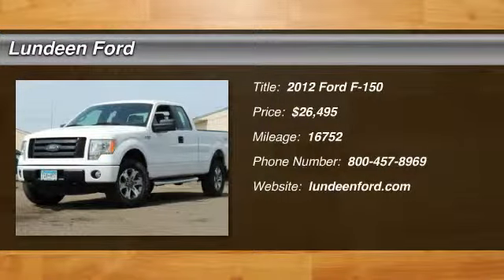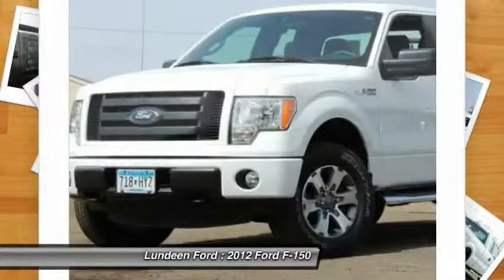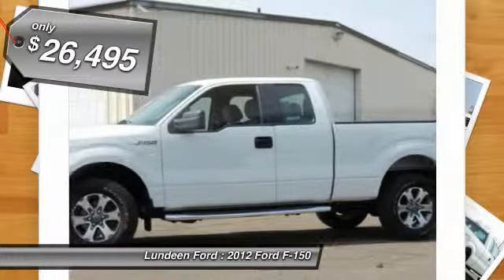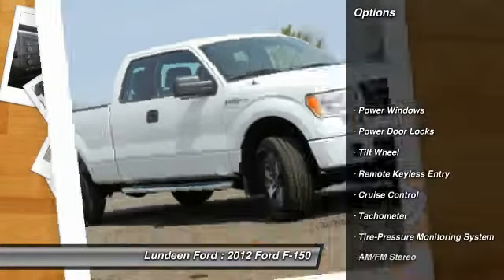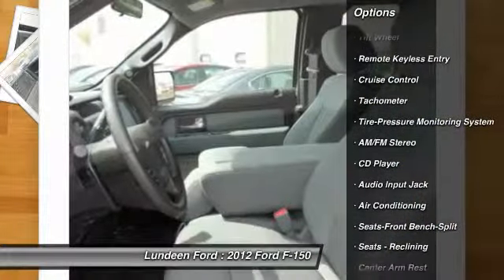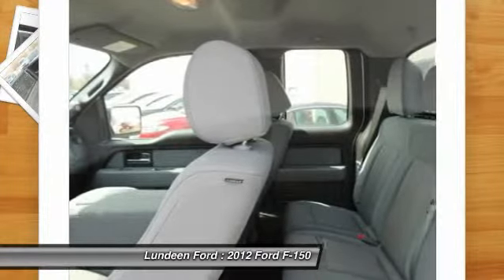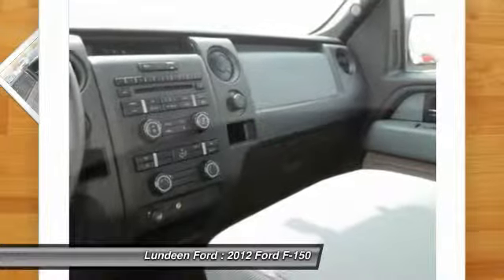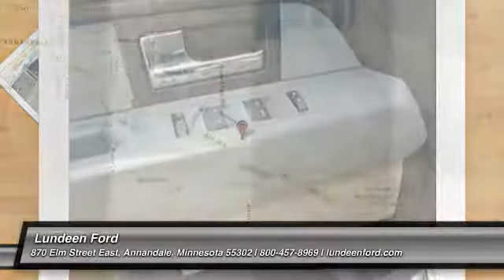2012 Ford F-150 Minneapolis Annandale MN 1211R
2012 Ford F-150 STX

Lundeen Ford
870 Elm Street East

Looking for the right car? Today could be your lucky day. With 16752 miles, this Oxford White, 2012 Ford F-150 equipped with Automatic transmission could be yours. Request more information and set up a test drive right away.